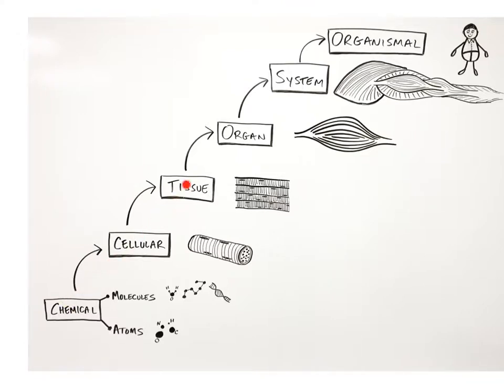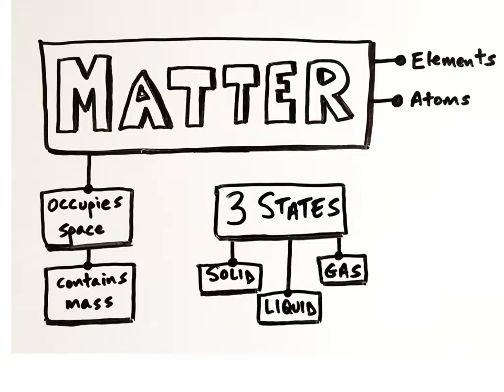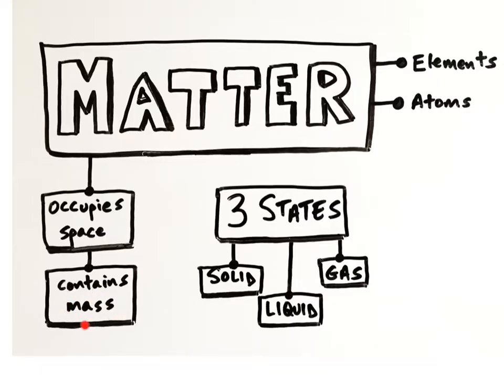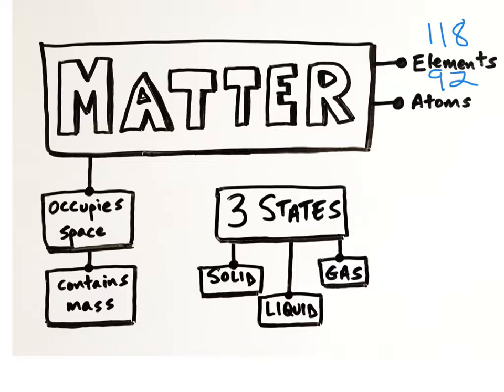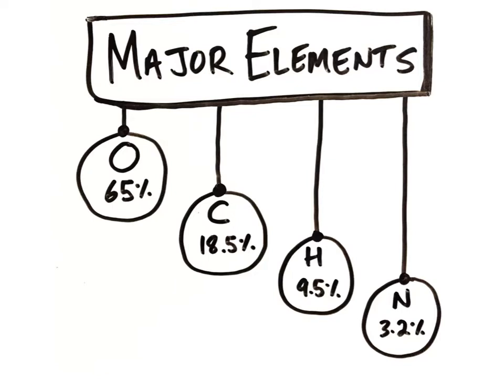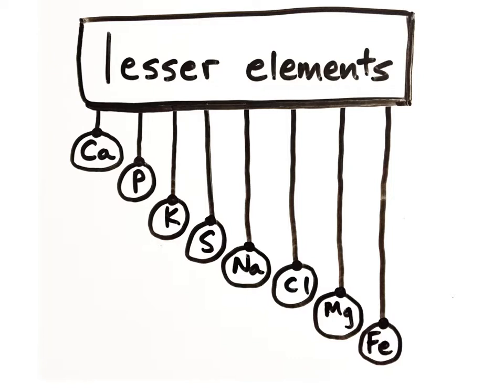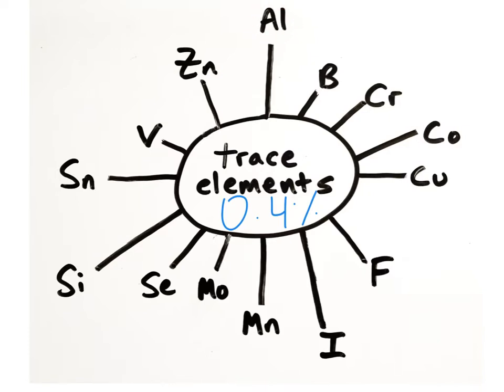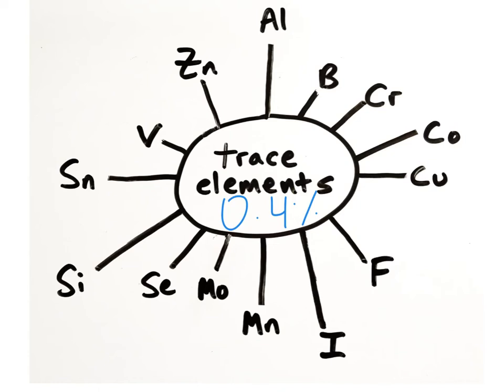2-1 The Organization of Matter